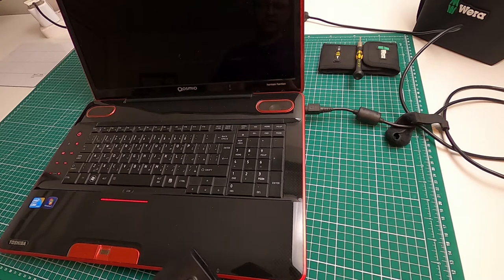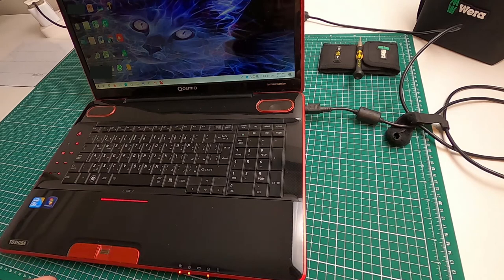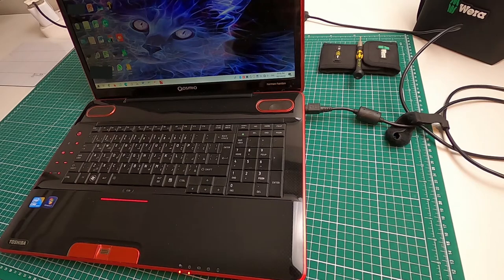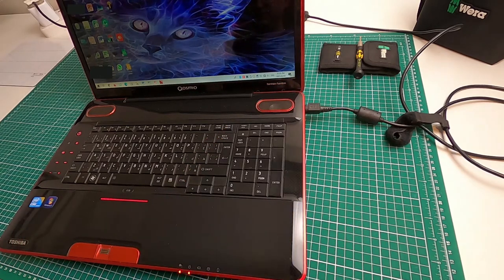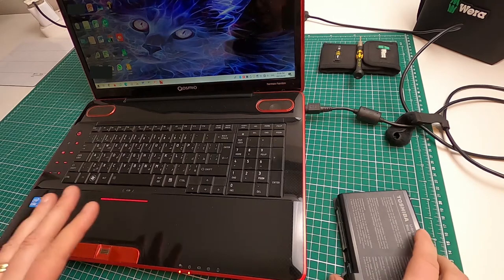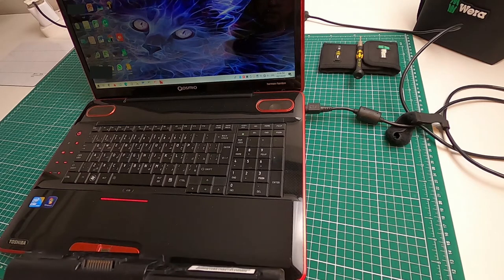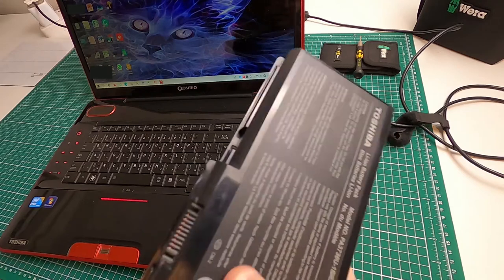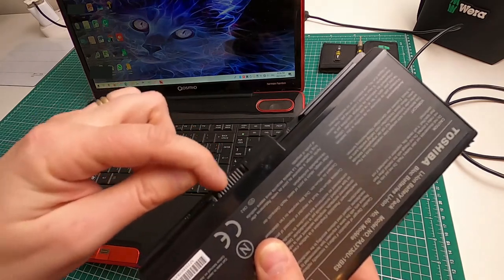Qosmio Shutdown Soon After Power On *DIY FIX* in English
Here's the cheapest way to fix the sudden power down of the Toshiba Qosmio laptop yourself.

The model featured is the X500-11G which is pretty old, but still a very powerful device.

It shuts down suddenly after booting - which is demonstrated - and if your laptop does the same thing then this fix is well worth considering.

Note that sudden power downs can also be related to overheating, but the laptop in this video clearly isn't working for long enough for that to be the cause.

I had a bit of déjà vu when fixing the laptop... so I checked back... and I have seen a Qosmio before!

That's the  X70-A-12W and overheating wasn't an issue with the X500-11G - it was left on for 12 hours after the fix and didn't shut down.

You can buy a new battery, but even the original battery life wasn't great and you'll now be limited to 'replacement' and 'compatible' batteries which I tend to stay away from.

Running on the mains isn't going to be a problem and the laptop in this video has pretty much spent all its life doing that anyway.